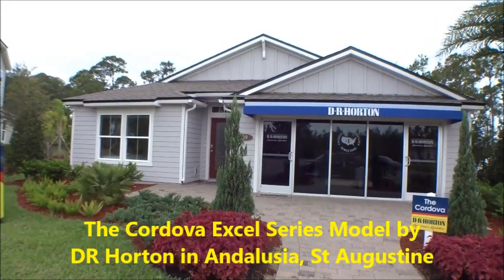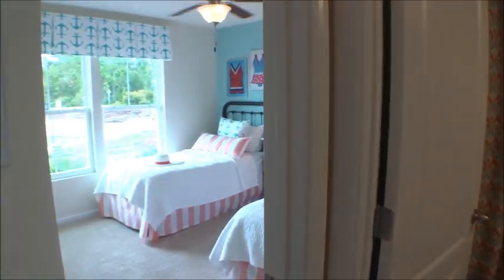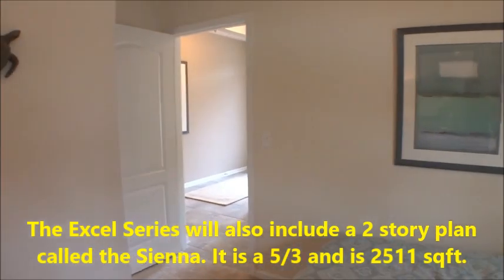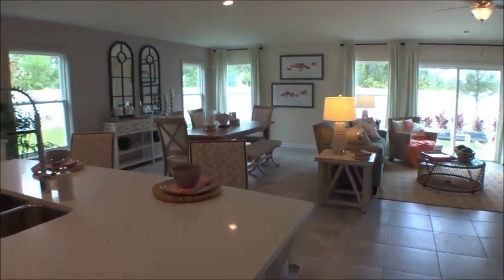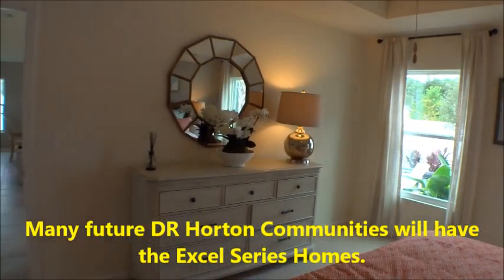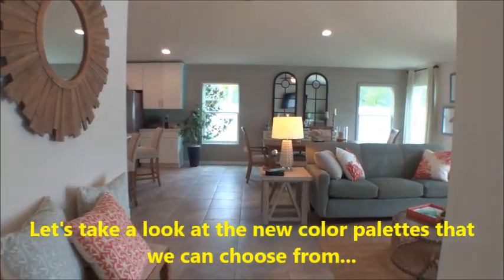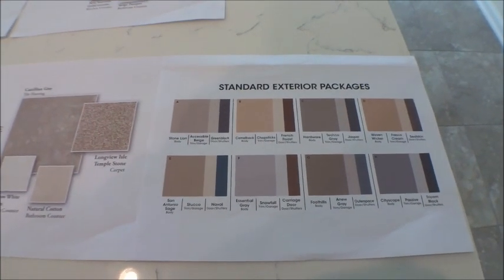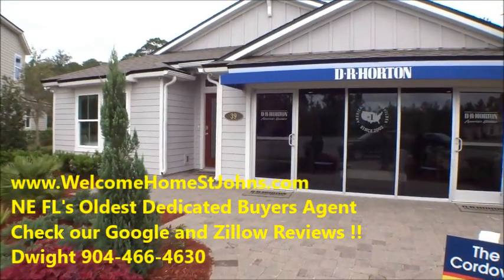The Cordova Model Excel Series by DR Horton in Andalusia, St Augustine; For Buyers Only Realty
Search existing homes in St Augustine, Nocatee and Ponte Vedra, St Johns
The Cordova Excel Series Home by DR Horton is the same great home we expect from DR Horton. The Excel Series Homes will will be featured in many of the St Augustine DR Horton communities. Theses include Andalusia and Chasewood. The Excel Series Models include the Cordova, Destin, Vilano, Flagler, Heron, San Marco and the new 2 story Sienna Model.